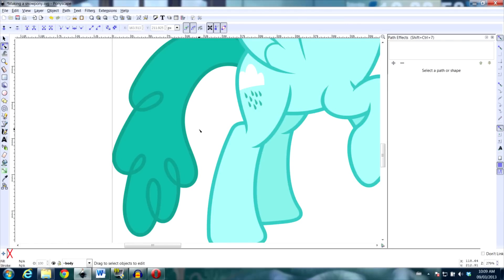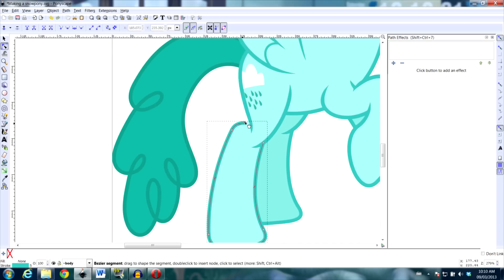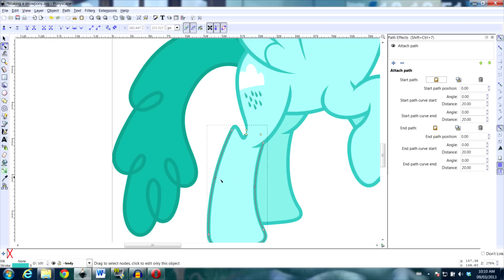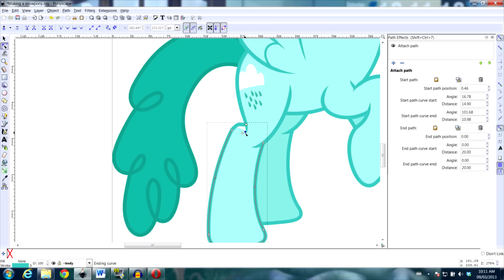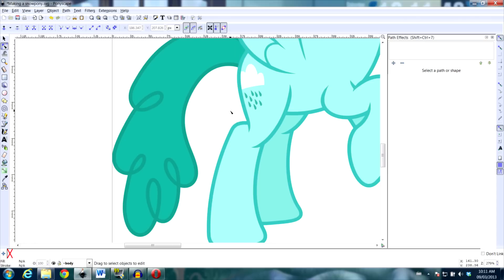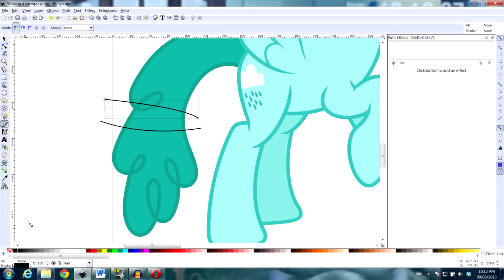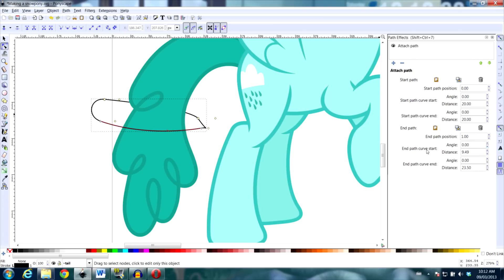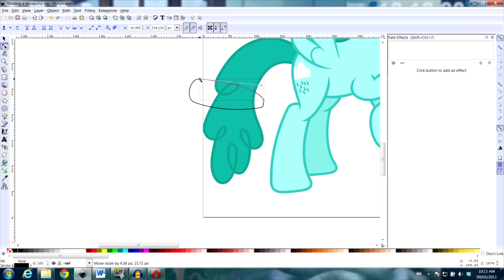Ponyscape Tutorial - Attach Path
How to use attach path and a couple uses for it